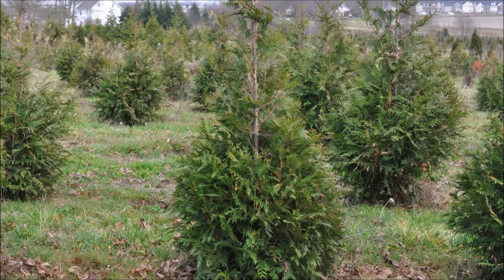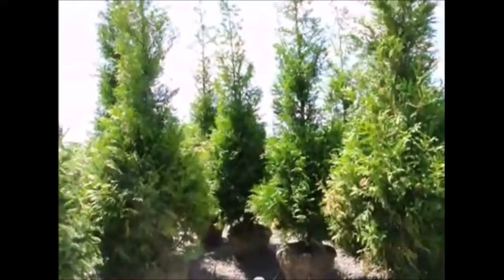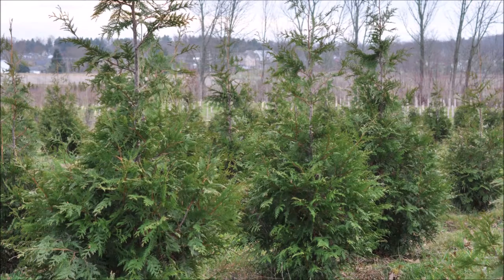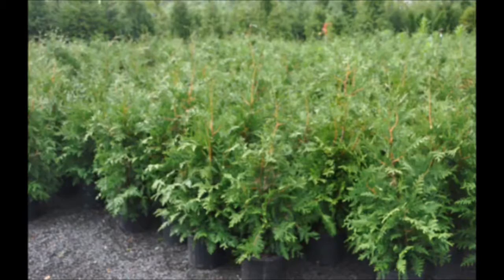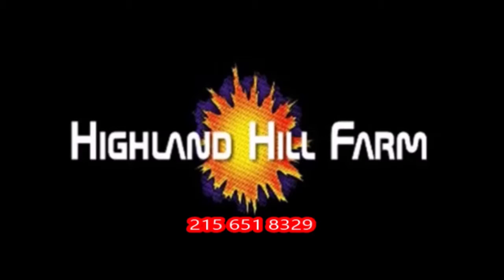If You buy a hunting Property see this video beforer you sign on the dotted line